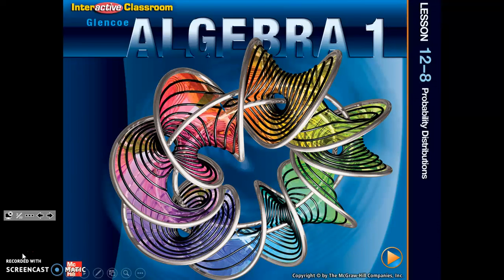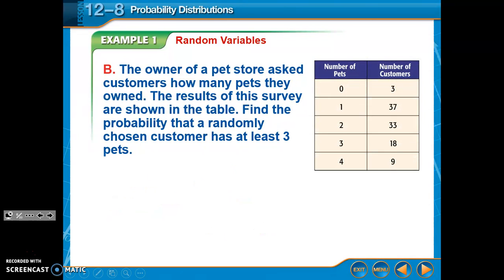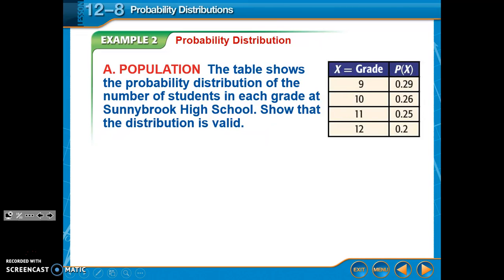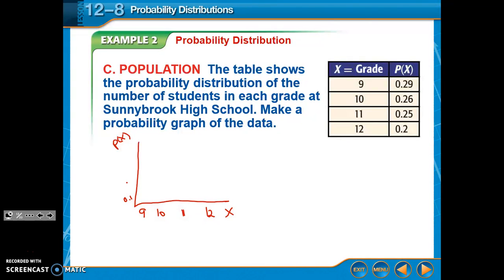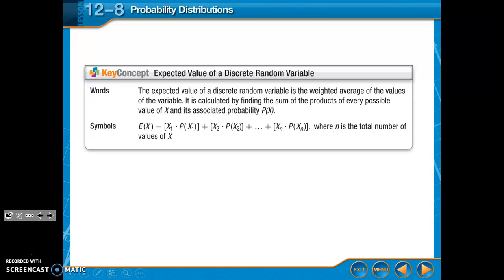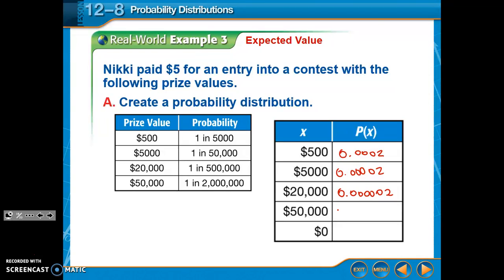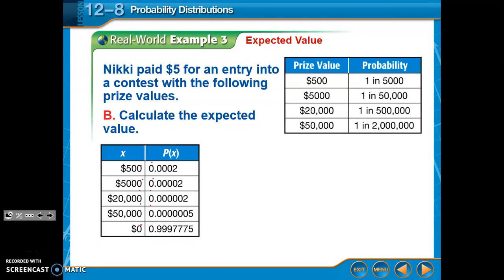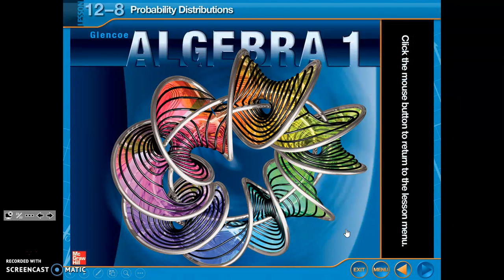12.8 - Probability Distributions